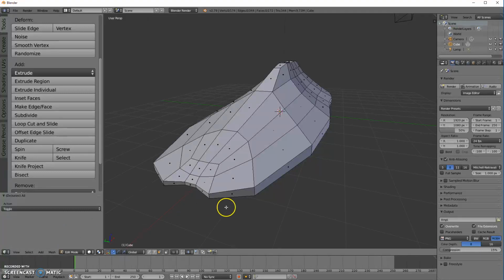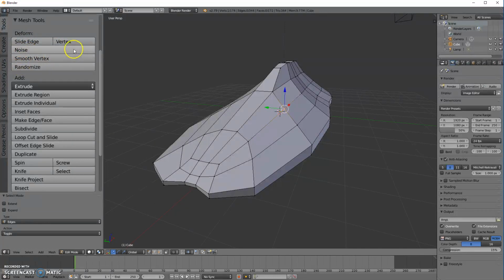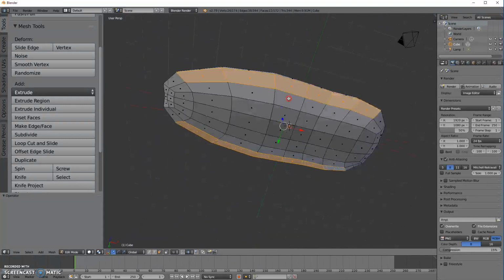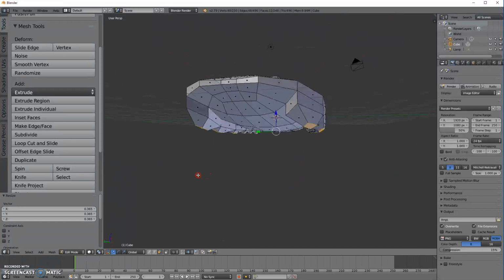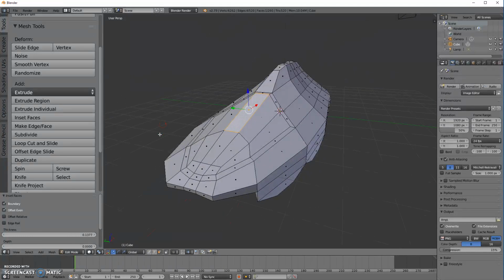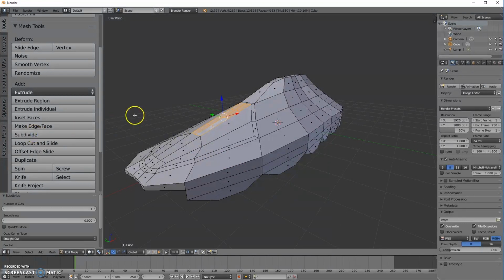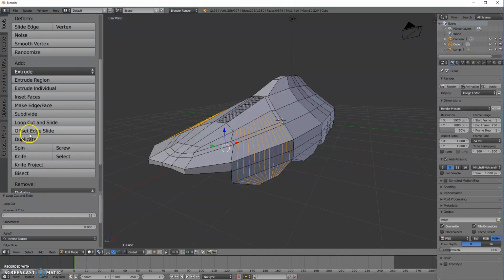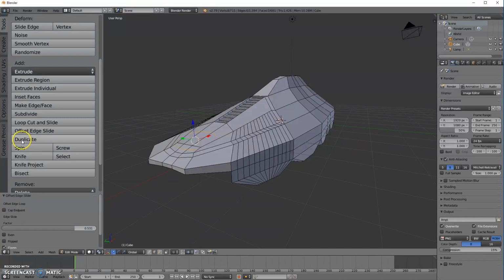07: Editing Tools: Deform and Add